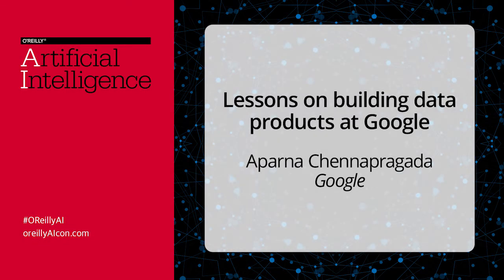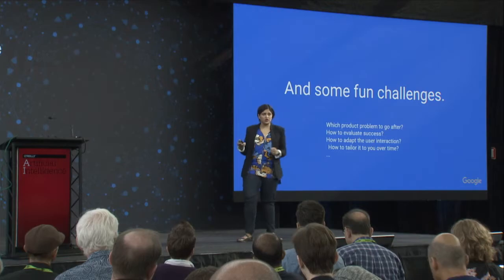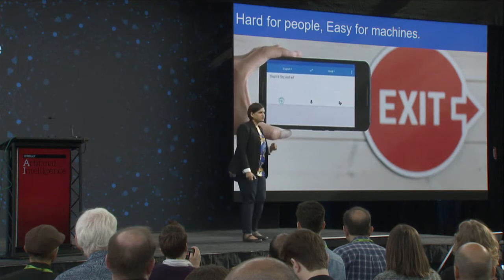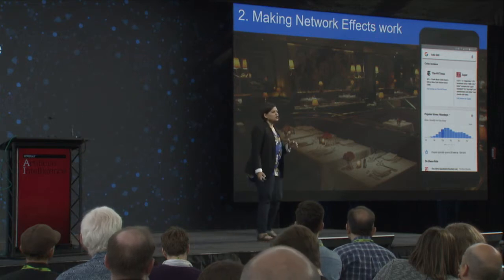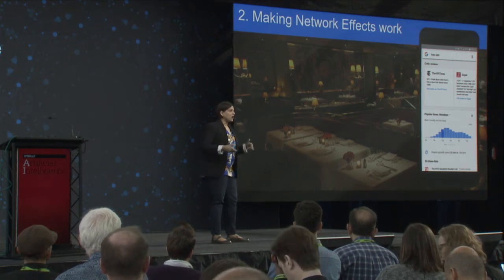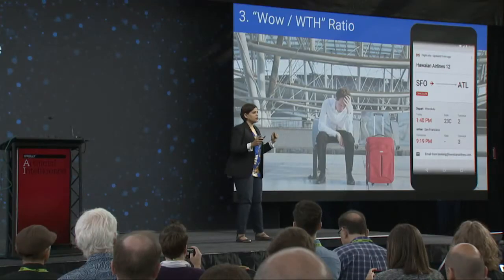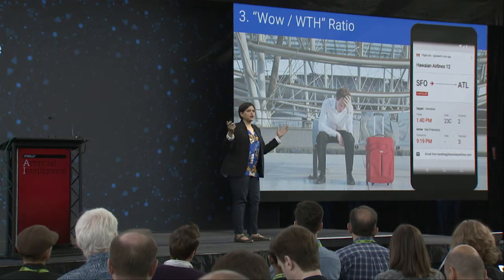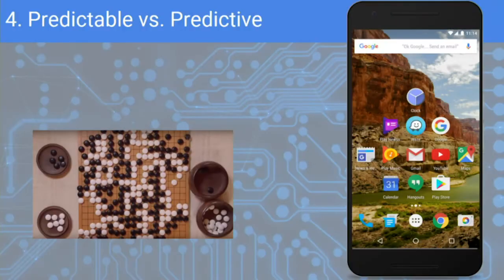Lessons on building data products at Google - Aparna Chennapragada (Google)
Aparna Chennapragada explores building data products at Google.

Aparna Chennapragada is a director of product management at Google and is currently the technical assistant (TA) to the CEO. She most recently led Google Now, a personalized digital assistant that proactively helps you through the day. Having led multiple efforts across Google Search and YouTube over the years, she is excited about the potential of AI and algorithms in powering life-changing products. Aparna’s 15 years of experience in the tech industry, as a computer scientist, engineer, and product leader, started with helping build world’s first content delivery services at Akamai technologies. She holds a master’s degree in management and engineering from MIT, a master’s degree in computer science from the University of Texas at Austin, and a bachelor’s degree in computer science from the Indian Institute of Technology (IIT), Madras.